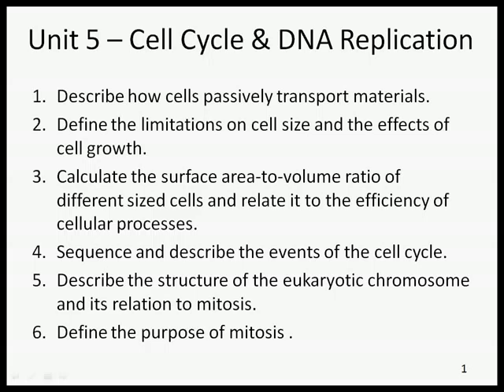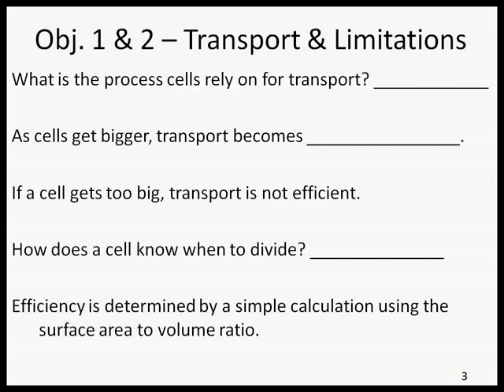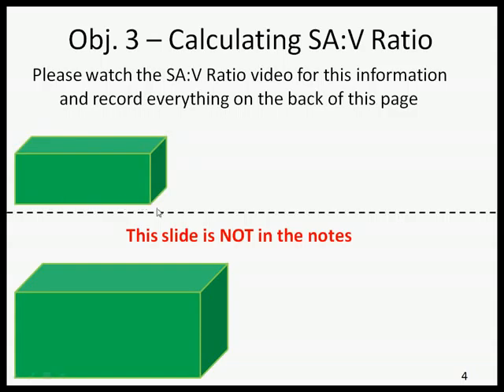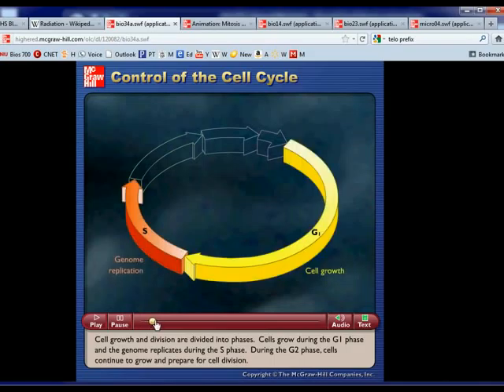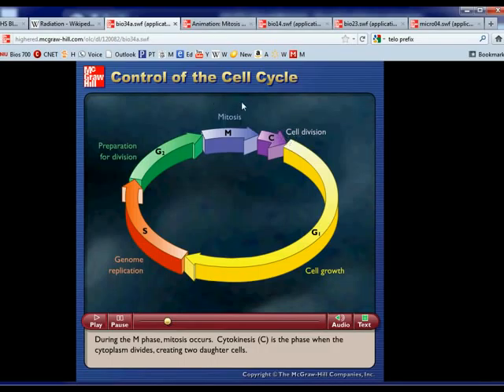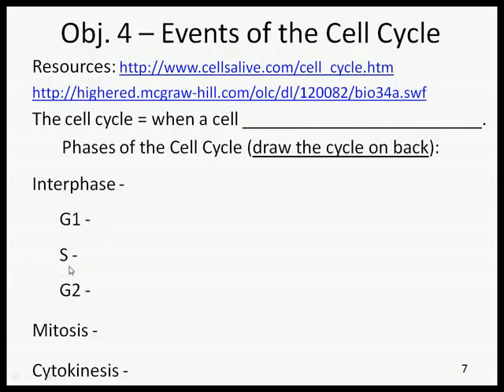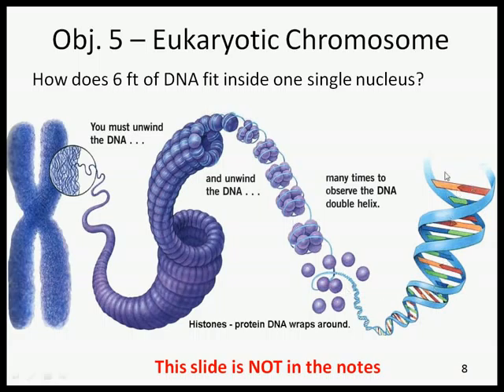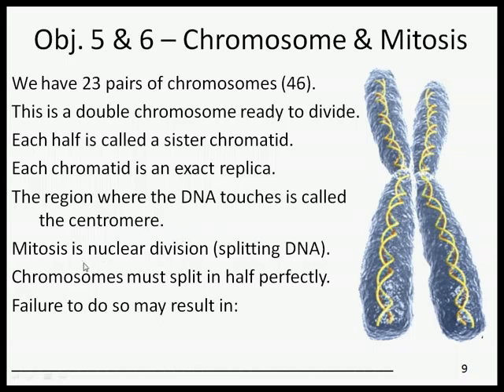Marchand Biology - Cell Cycle and DNA Replication Part 1/2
This is part 1 of 2 of the unit 5 notes focusing on the Cell Cycle.